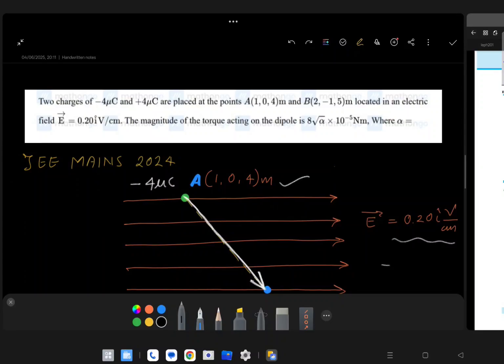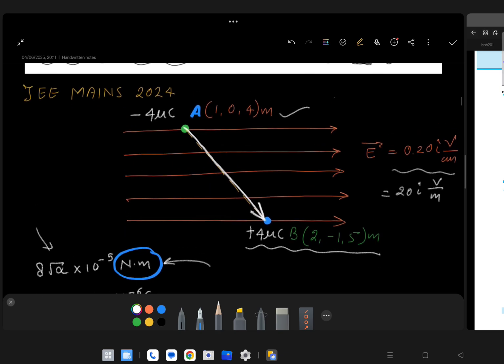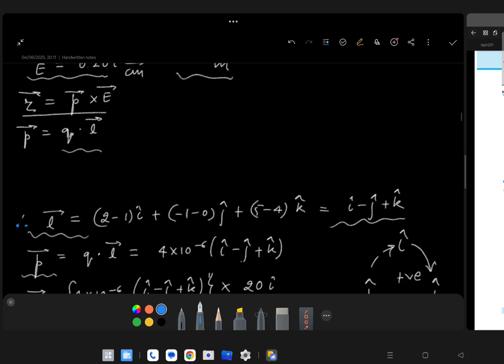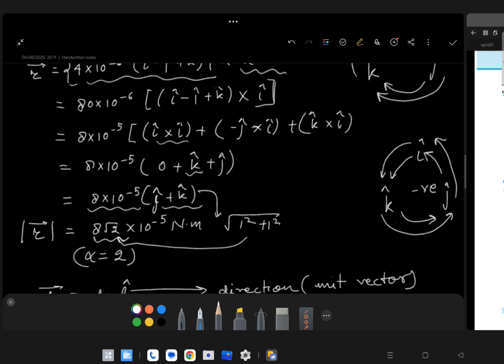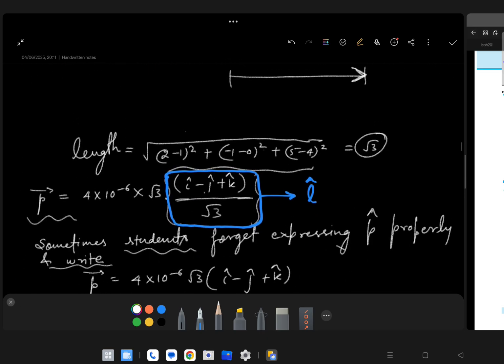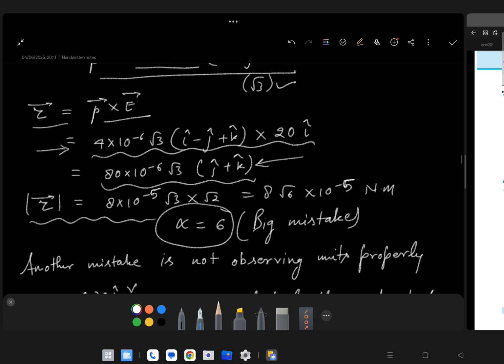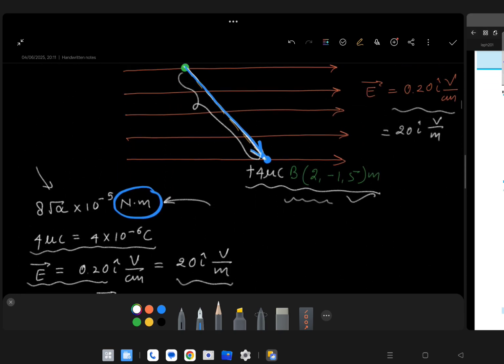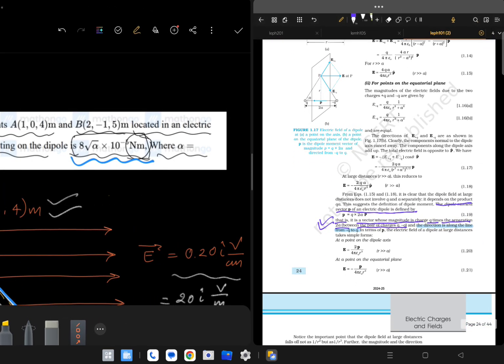I solved this JEE Main Physics Question with SECRET NCERT Hacks!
Unlock the secrets to acing JEE Mains Physics with our proven NCERT hacks! In this video, we'll share the ultimate tips and tricks to crack even the trickiest Physics question with ease. From understanding the concepts to mastering the art of problem-solving, we've got you covered. Watch till the end to discover the hidden patterns and shortcuts that will take your JEE Mains preparation to the next level. We also uncover silly mistakes to boost your understanding. Get ready to boost your confidence and score high in Physics!